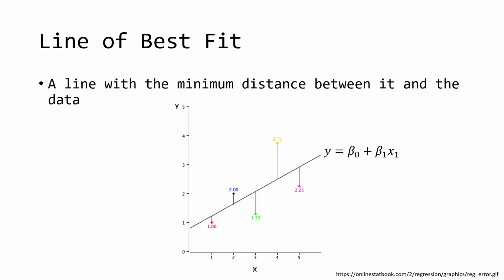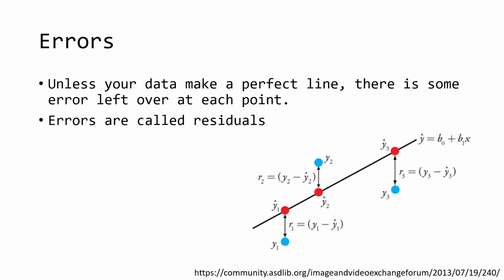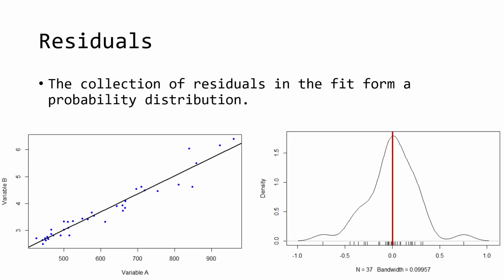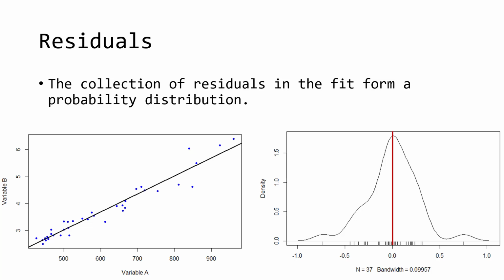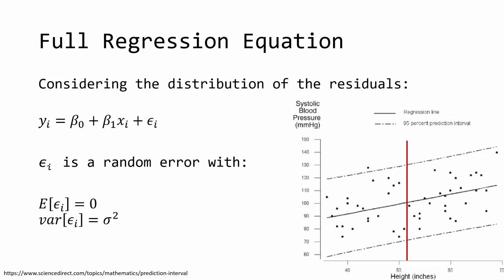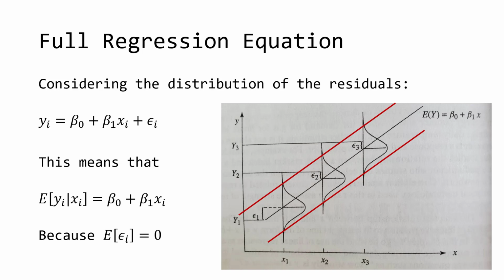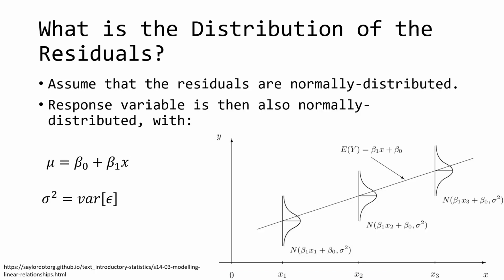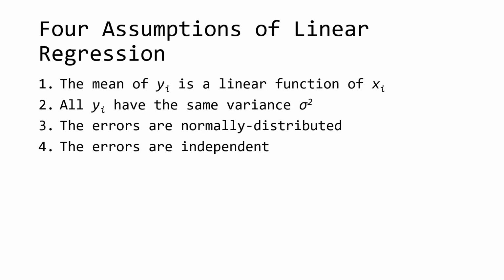Linear Regression Pt I